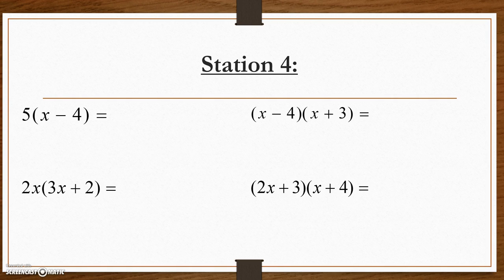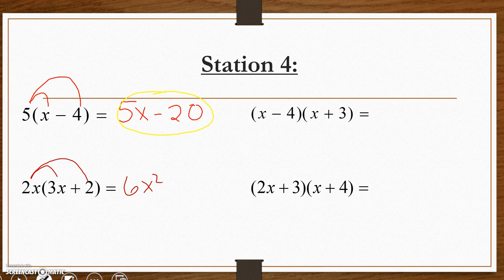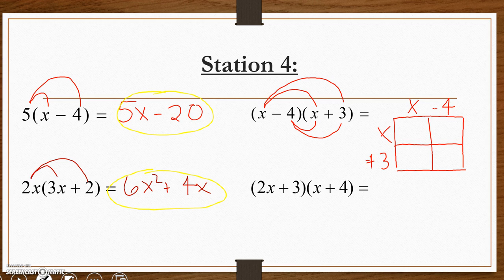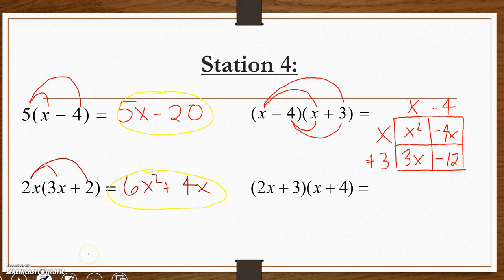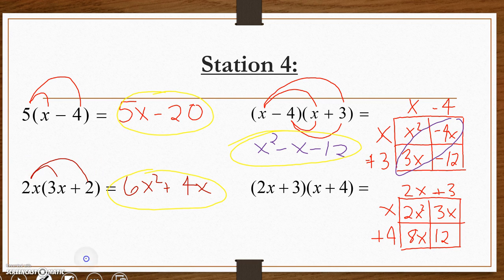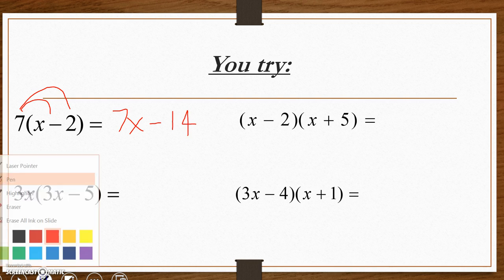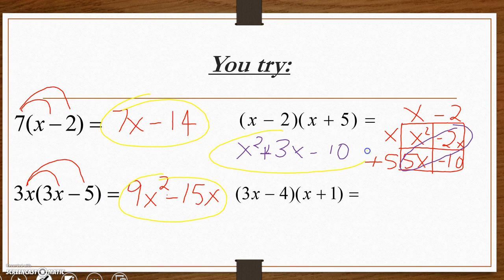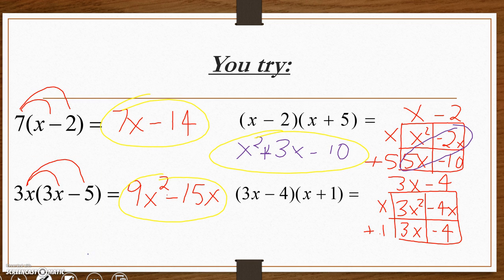Unit Review: Station 4 Lesson